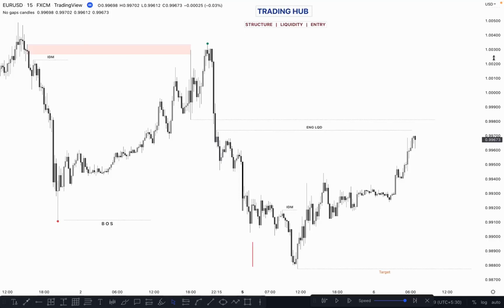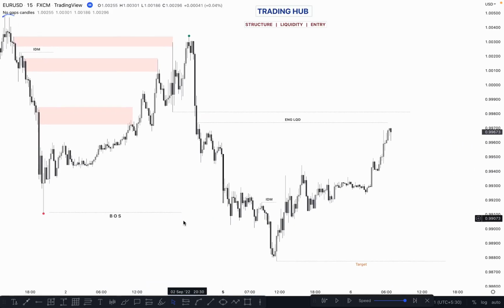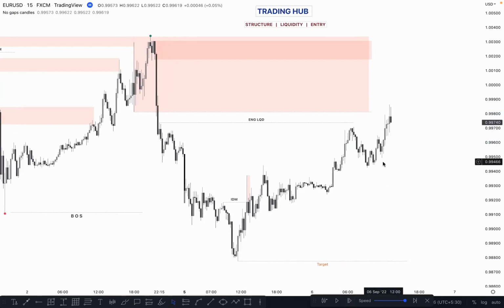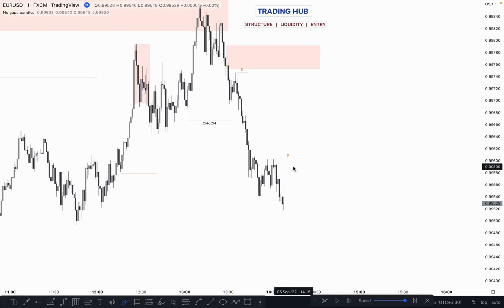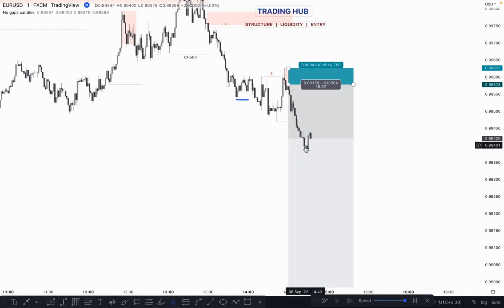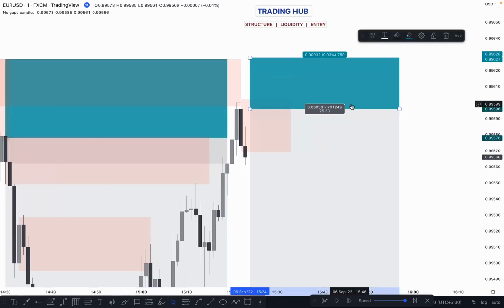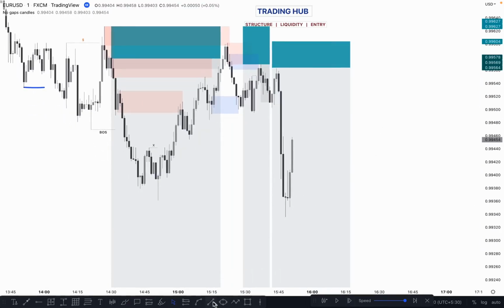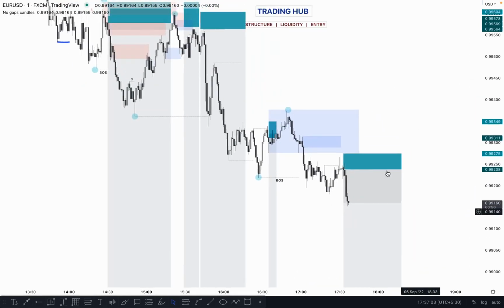29 Single Candle Mitigation Entry True SMC